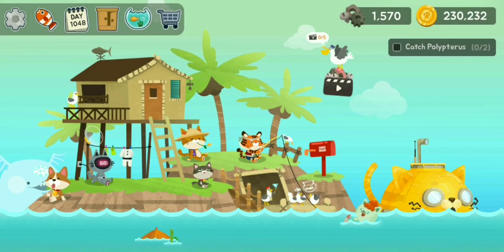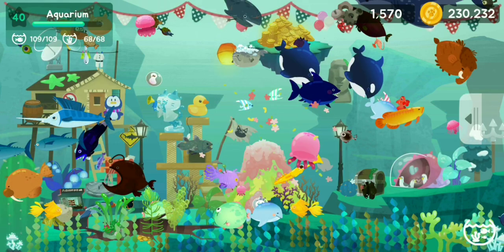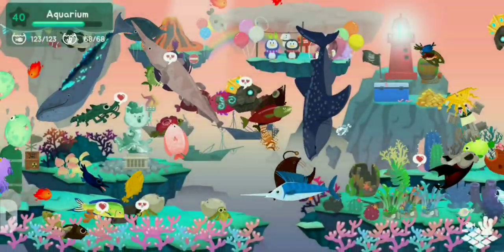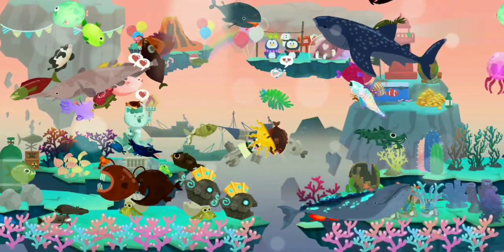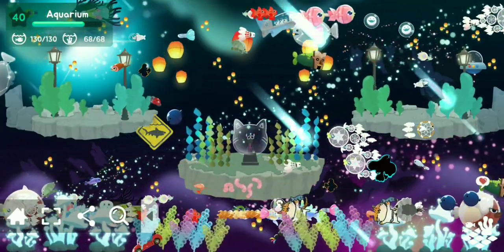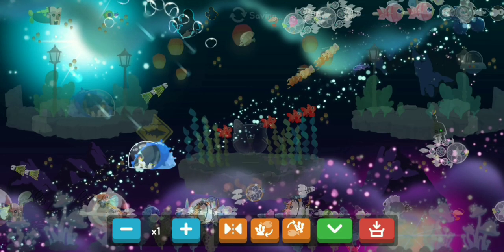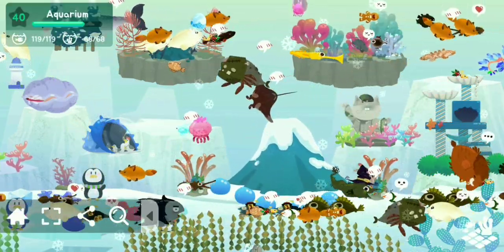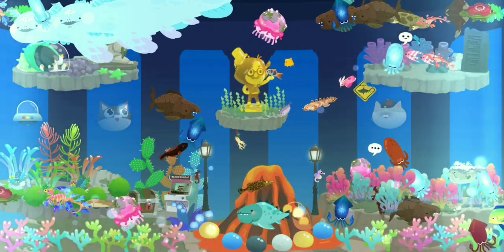All My Aquariums!! | Fisher Cat #151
Musician: @iksonmusic